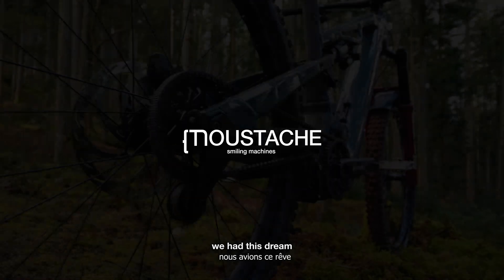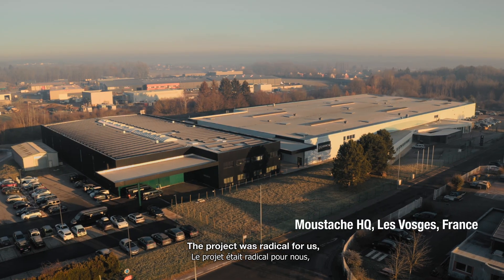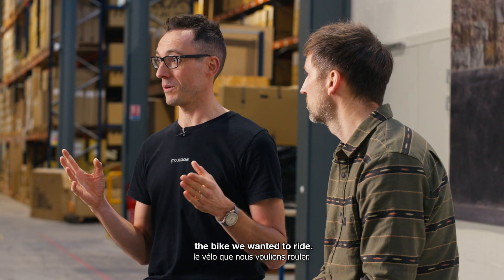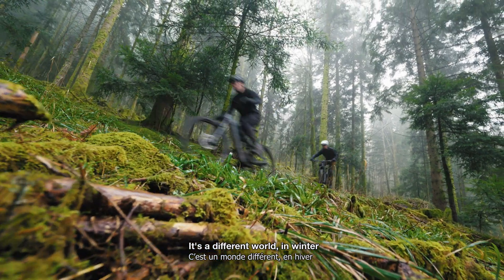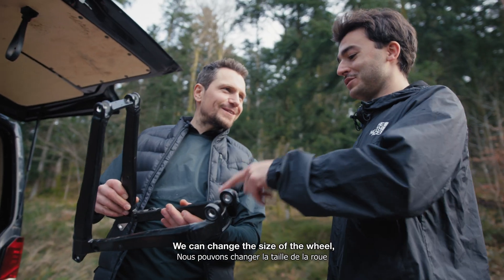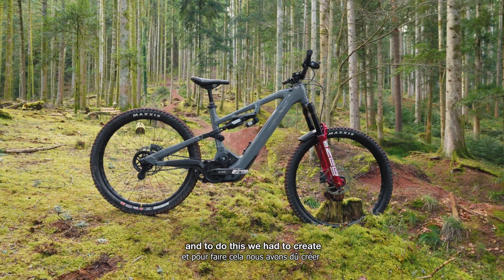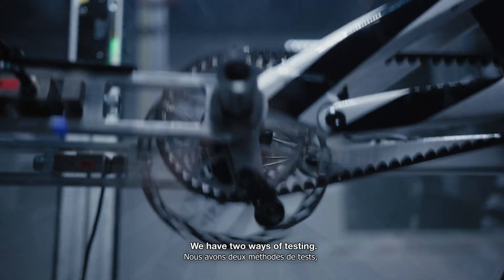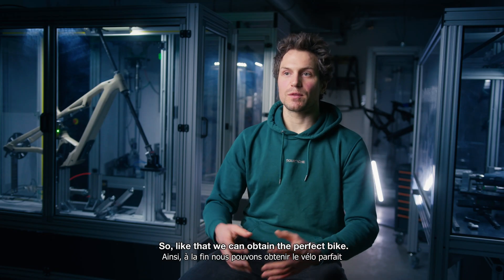CLUTCH: design, technical choices & innovations around the Pinion MGU - Explained by our engineers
CLUTCH is more than an eMTB, it’s a bold step into the future. With its fully integrated Pinion MGU gearbox and belt drive, it offers an ultra-smooth, low-maintenance ride. In this video, our engineers reveal the key design choices and the story behind this innovative trail machine.

CLUTCH : conception, choix techniques et innovations autour du moteur/boîte Pinion, expliqués par nos ingénieurs
CLUTCH, c’est bien plus qu’un VTT électrique : c’est un concentré d’innovation, pensé pour le plaisir pur. Avec son moteur/boîte Pinion MGU 12 vitesses intégré et sa transmission par courroie, il vous libère des contraintes d’entretien pour vous offrir un pilotage fluide, silencieux et puissant. Dans cette vidéo, nos ingénieurs vous dévoilent les coulisses de sa conception.

Alors, séduit.e par le CLUTCH ?

🎮Paul Fisson